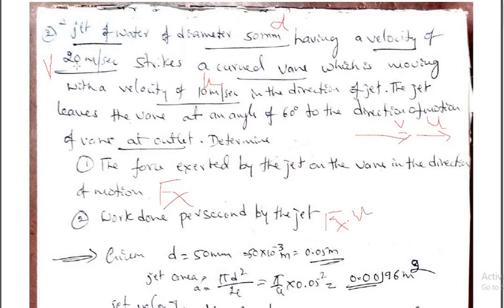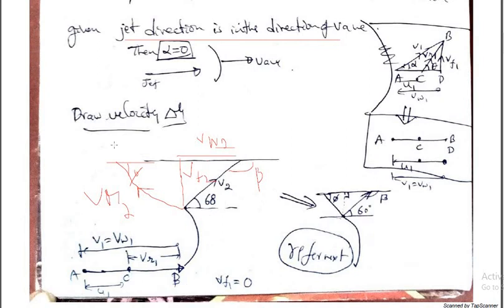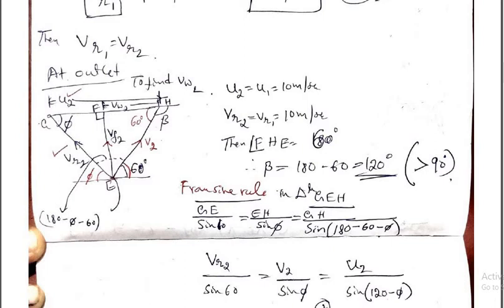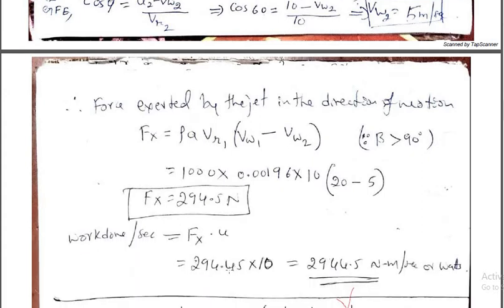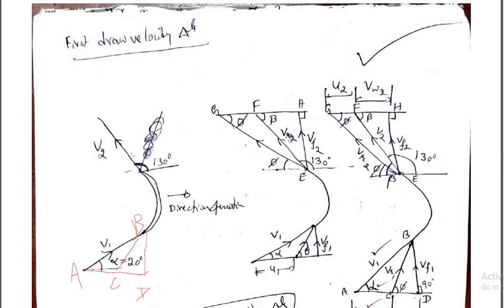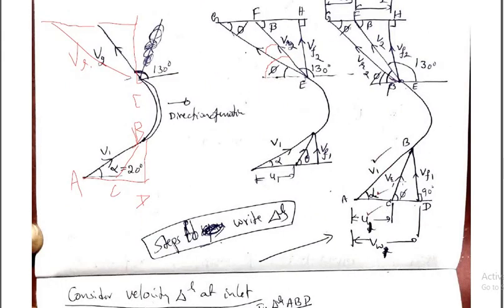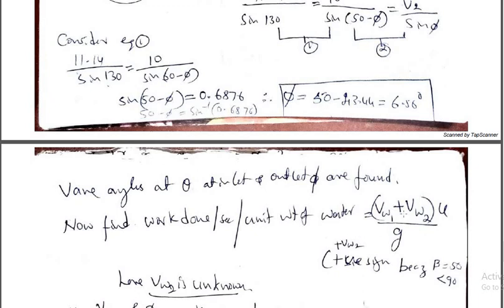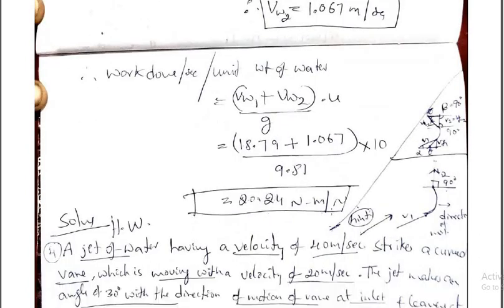AH Impact of jet problems set2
This is the second video in which some more numerical problems on the impact of jet on moving curved vane are solved. Refer for the previous video